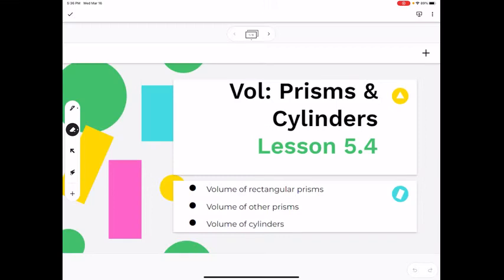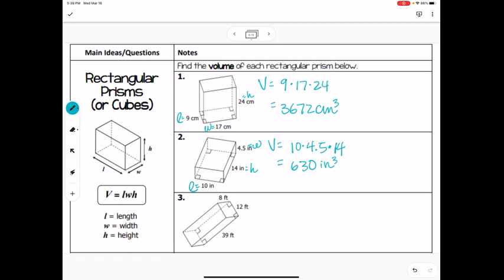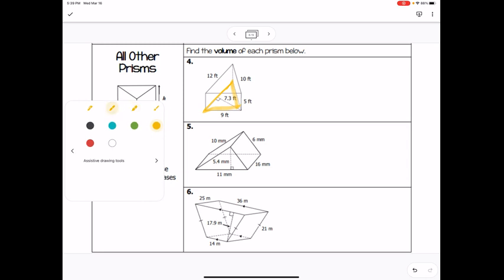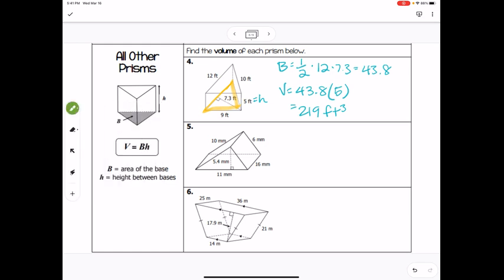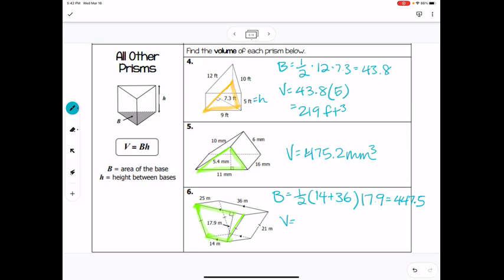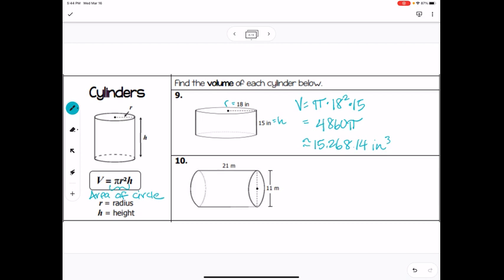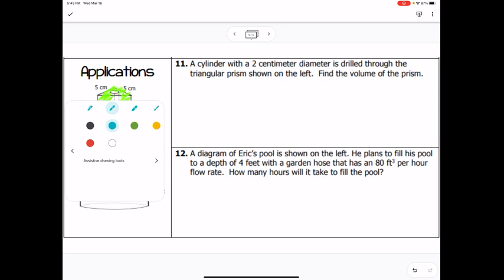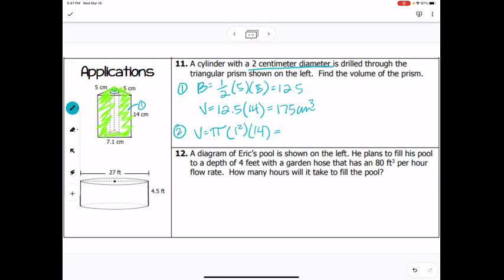Volume of Prisms Cylinders